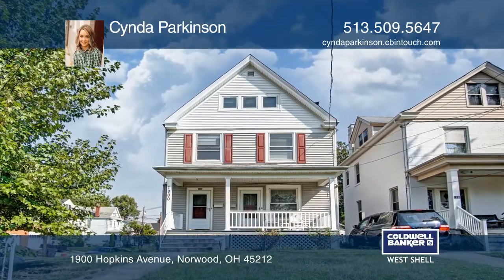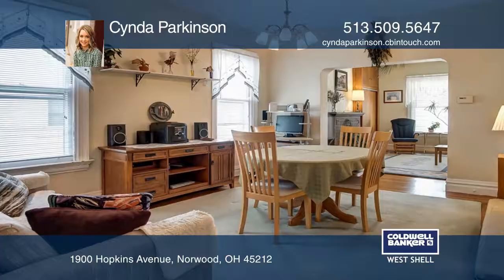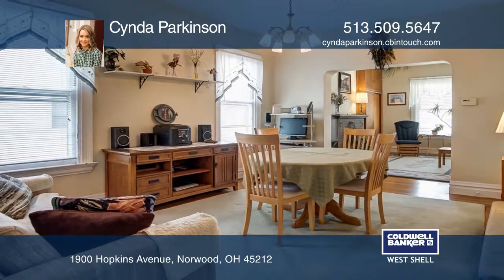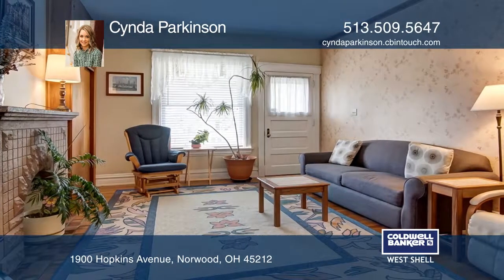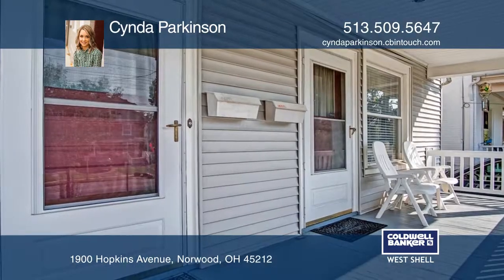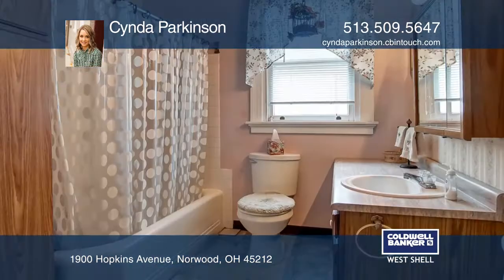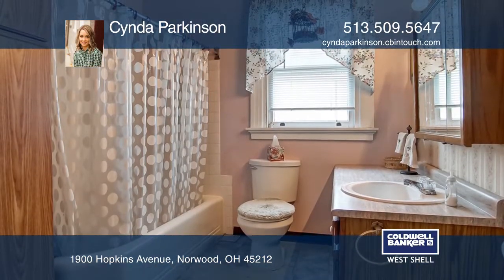1900 Hopkins Avenue Norwood, OH | ColdwellBankerHomes.com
1900 Hopkins Avenue, Norwood, OH

Don’t miss this great opportunity to own this three bedroom, one bath home with a one bedroom, one bath guest unit! The property is just minutes from Xavier and UC. The home has a newer roof and siding and updated electric and plumbing. There are separate utilities and hot water heaters for each uni